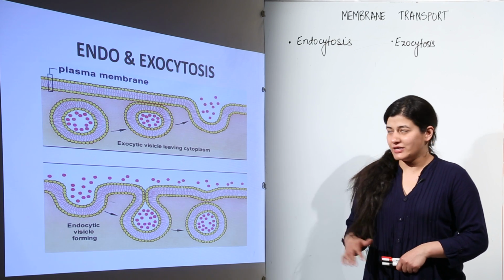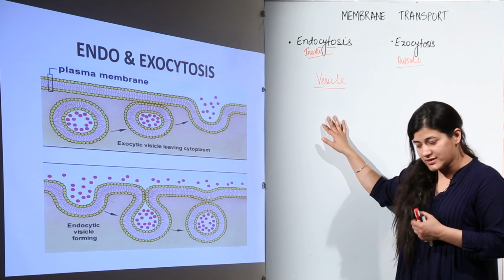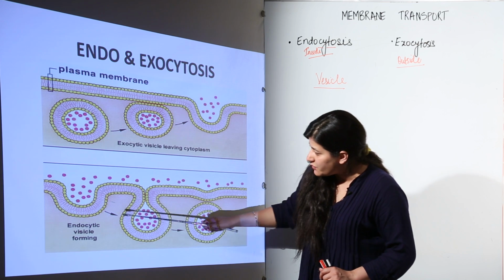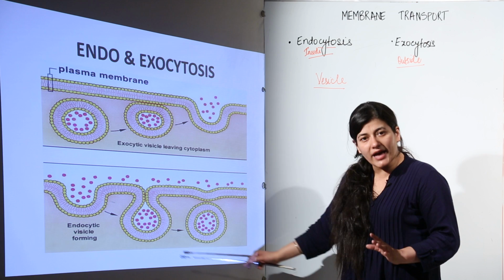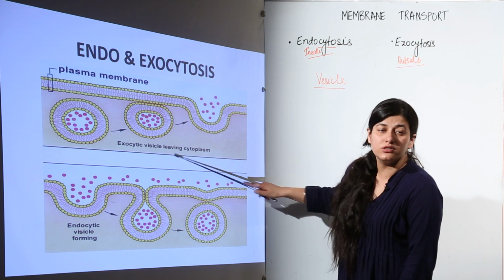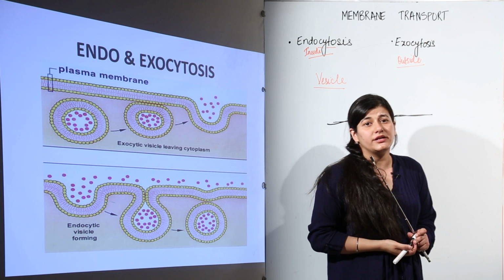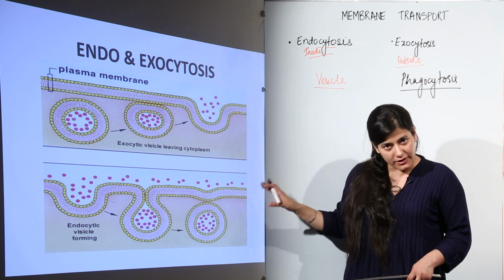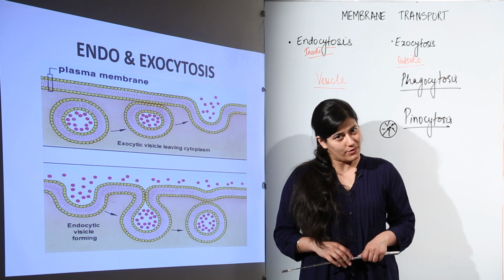Online Best Free Topic l CBSE CLASS 11 BIO | UNIT 3 | CELL | Cell Membrane | endo & exoctosis l L8